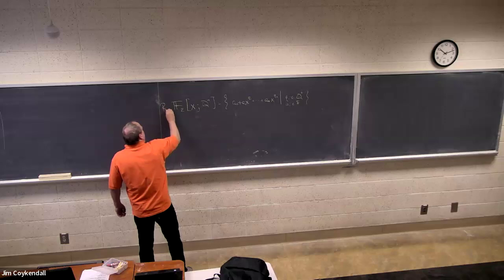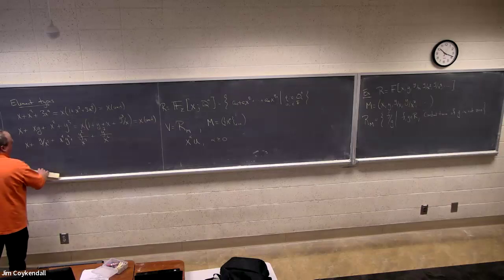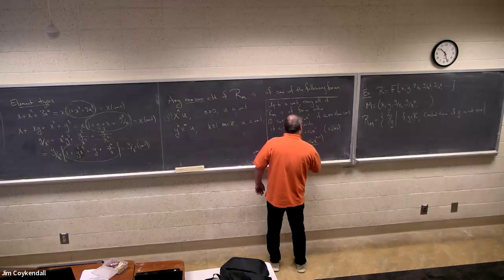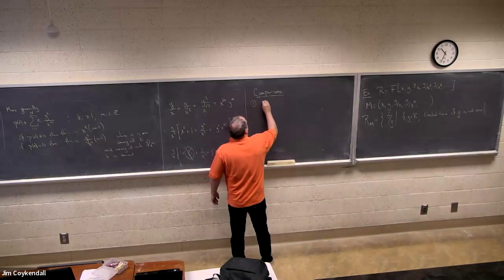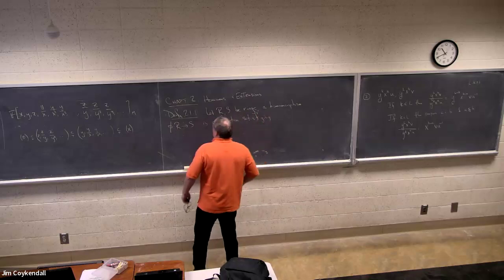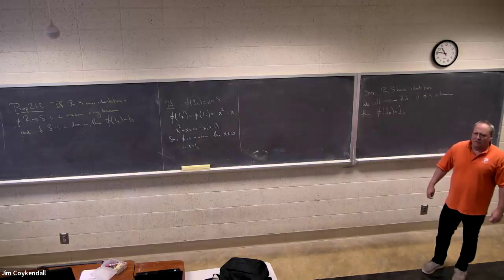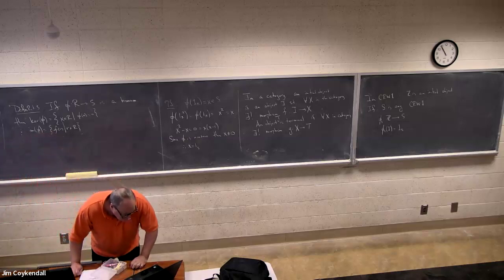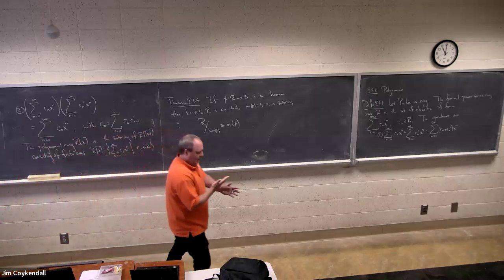Math 9500, 9/13/2024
More examples of valuation domains with some discussion of orderings. Homomorphisms with some discussion of why one would want to demand that for rings with identity, we would want the identity to go to the identity. First isomorphism theorem and then beginnings of formal power series and polynomials.